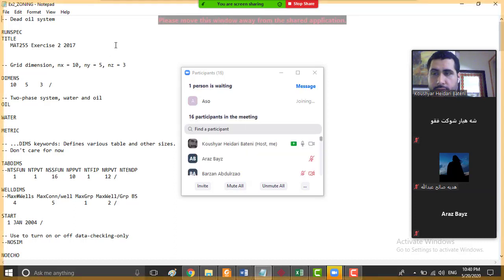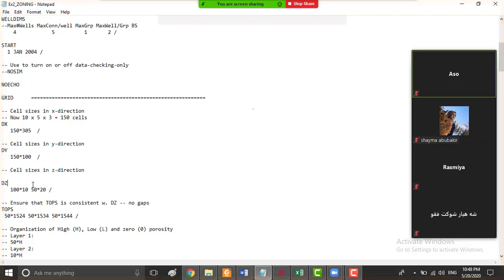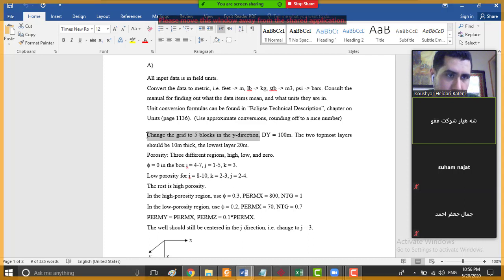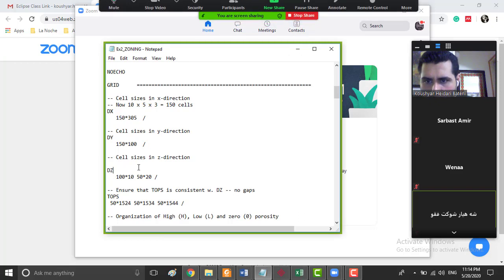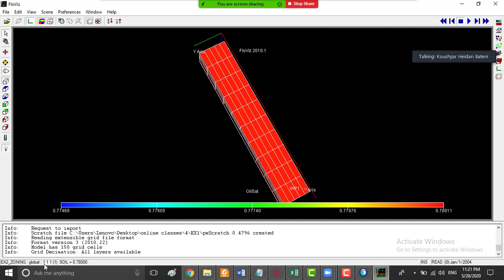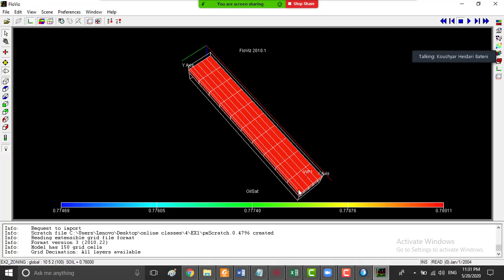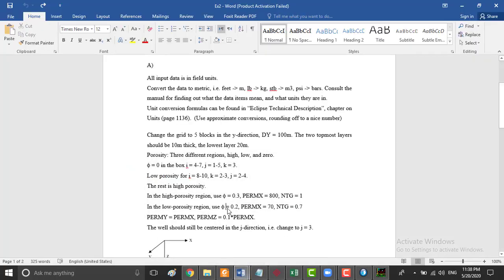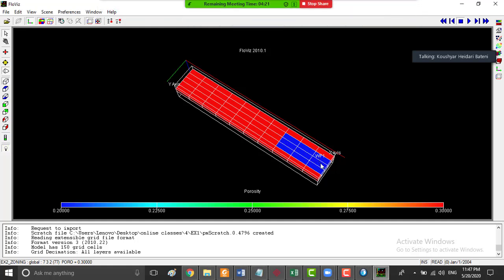Eclipse - May 20